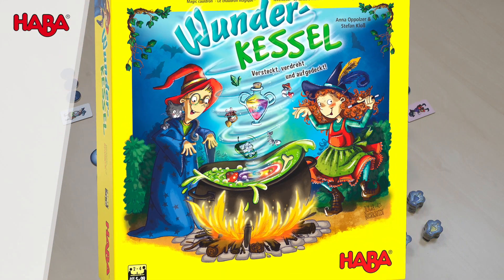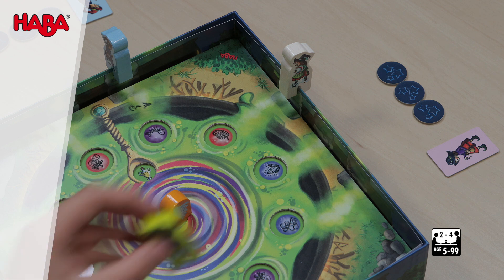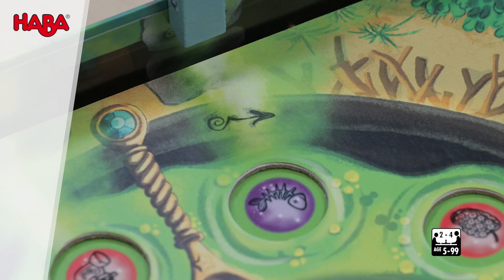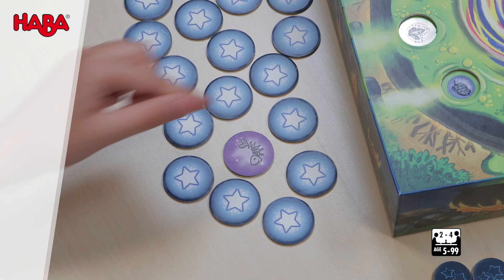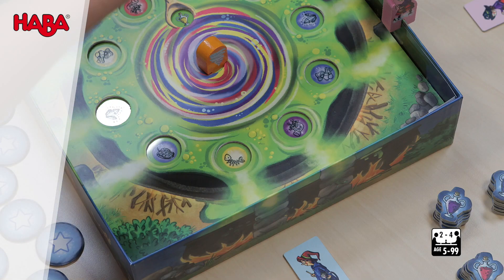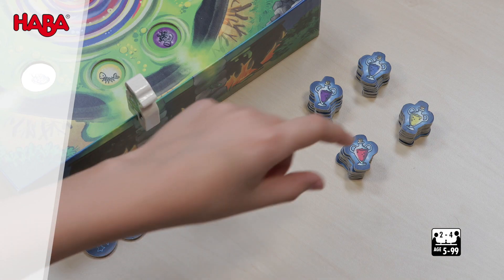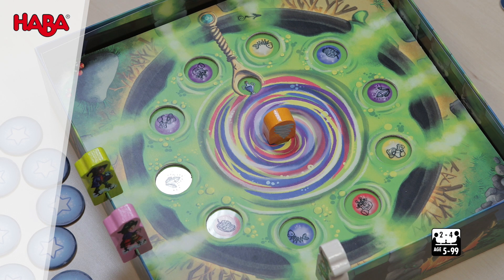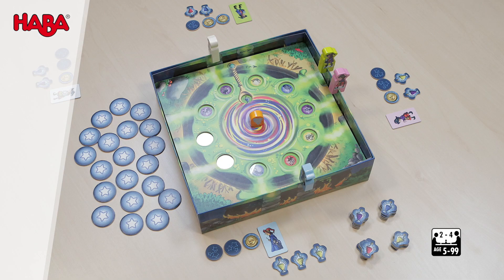HABA Magic Cauldron (Instructions)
Hidden, twisted and uncovered!

The players gather their sorcerer's apprentices around the magic cauldron. They need to uncover ingredient tiles with the right symbols and colors to brew their magical potions. The first player to brew the right mixture of magic potions wins the game.